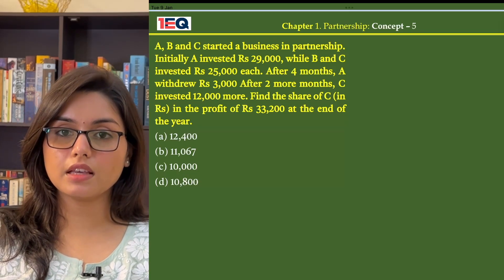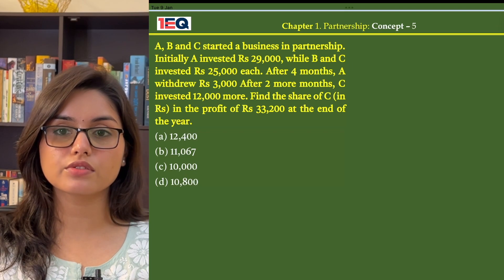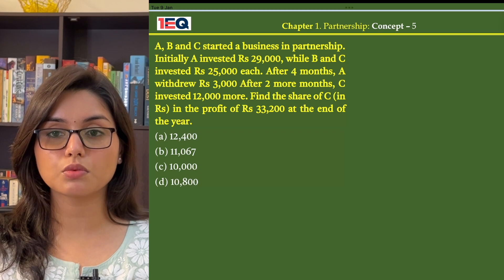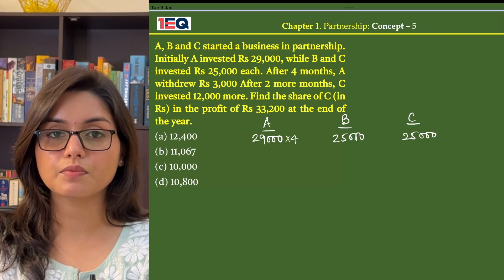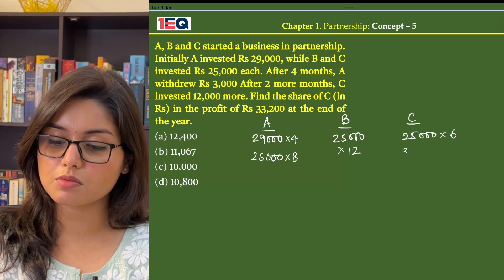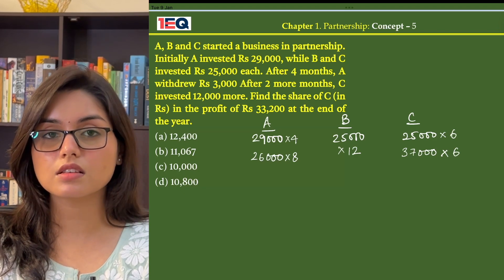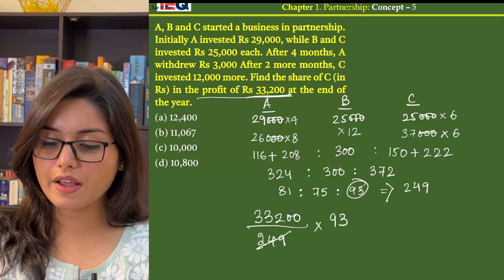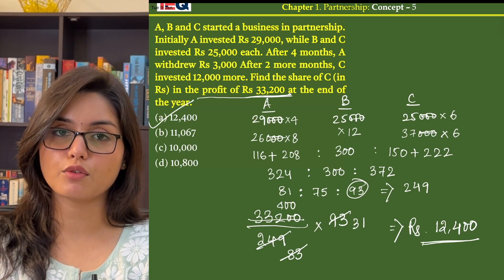Concept 5| PARTNERSHIP | 1EQ SSC Maths Complete Revision Book | SSC CGL CHSL CPO GD MTS 2024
A, B and C started a business in partnership. Initially A invested Rs 29,000, while B and C invested Rs 25,000 each. After 4 months, A withdrew Rs 3,000 After 2 more months, C invested 12,000 more. Find the share of C (in Rs) in the profit of Rs 33,200 at the end of the year.
(a) 12,400
(b) 11,067
(d) 10,800
Chapter - 03: PARTNERSHIP(साझेदारी )

1EQ SSC Maths Complete Revision Book